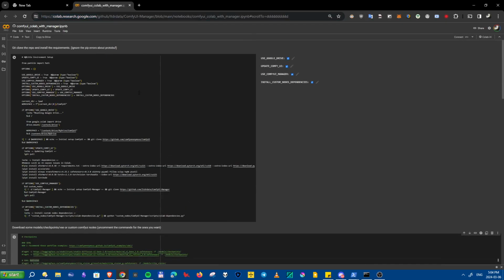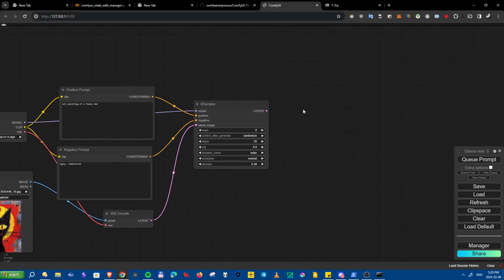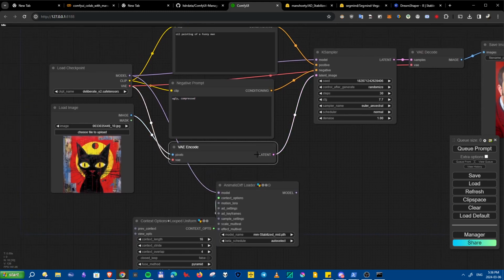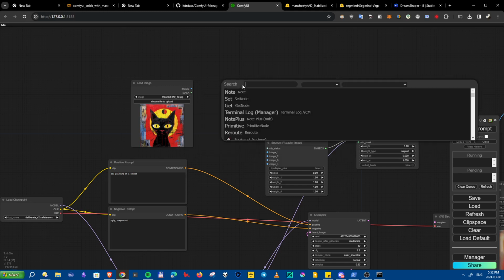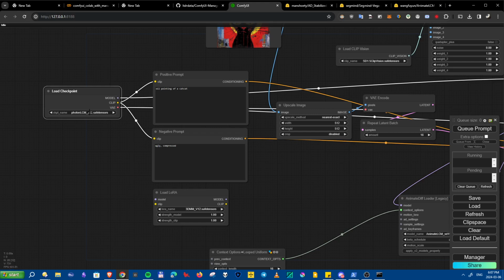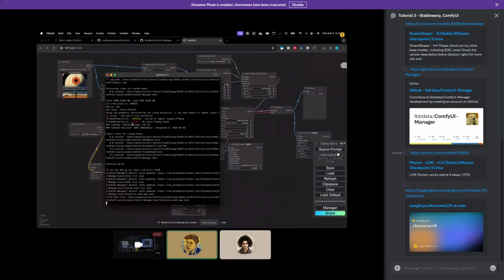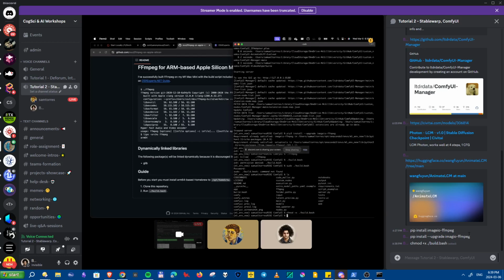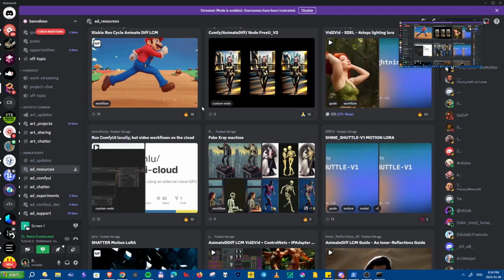Intro to Gen AI - tutorial 2 (ComfyUI)